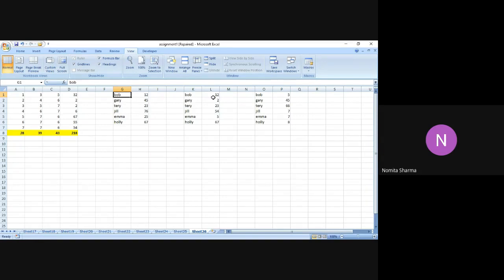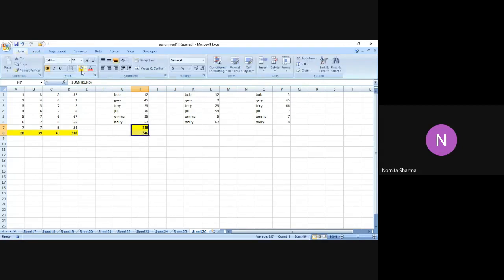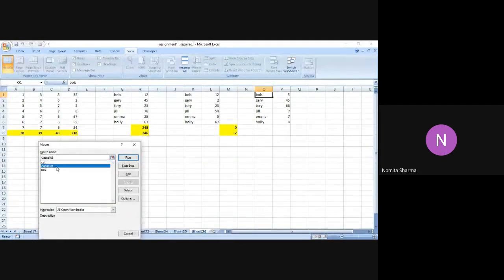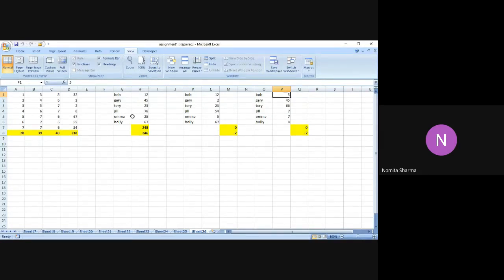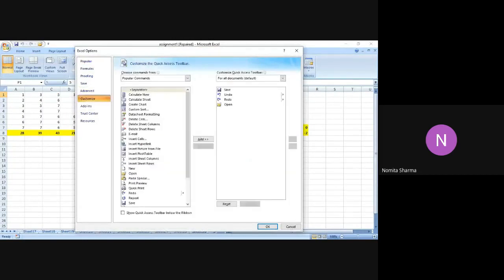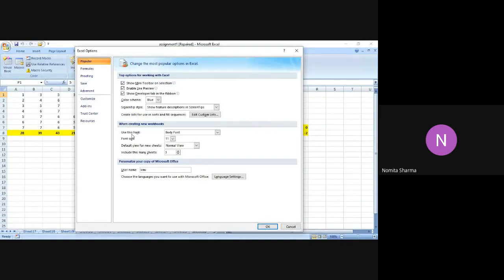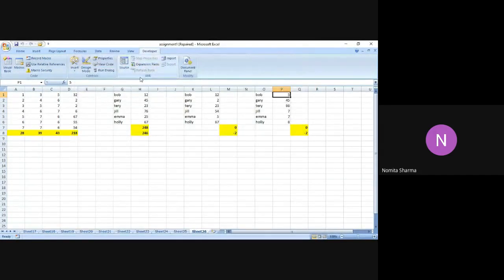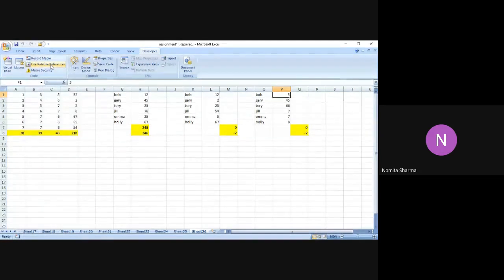Part 2 Macro Example Relative Reference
The video presents practice of Macro with Relative Reference- part2